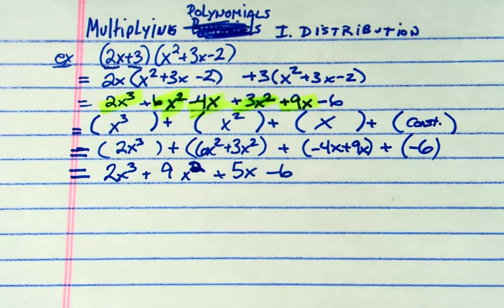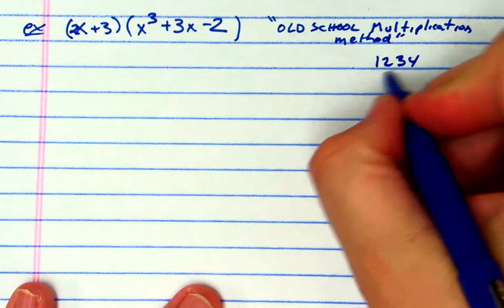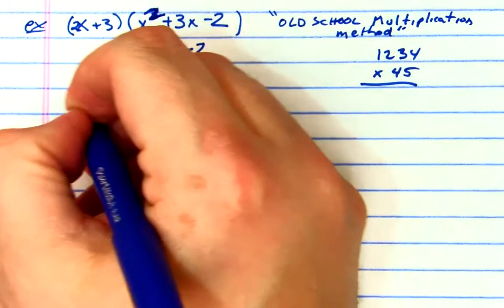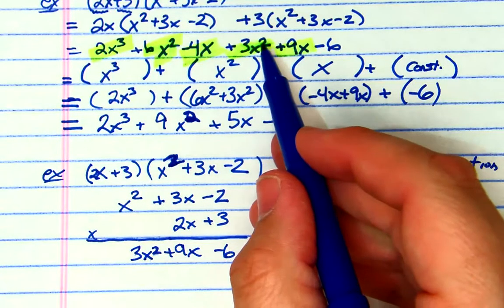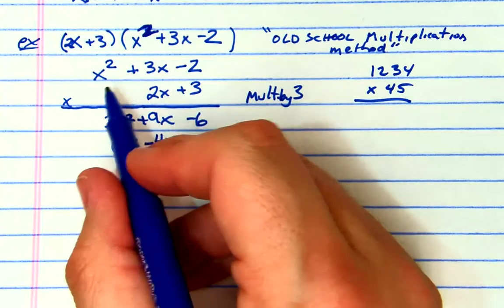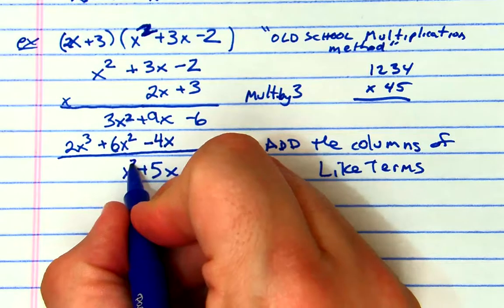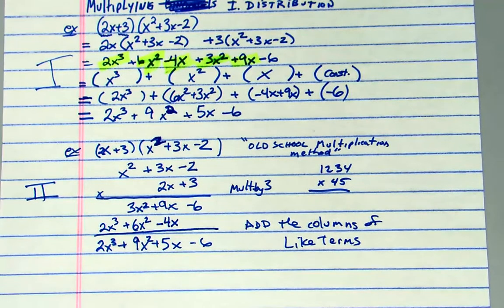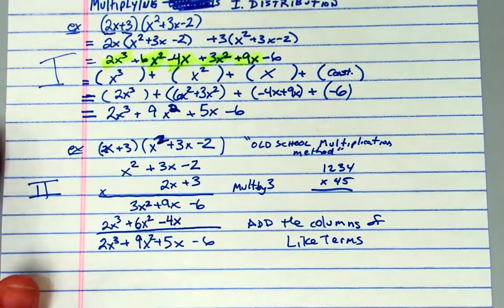multiplying polynomials the old school method